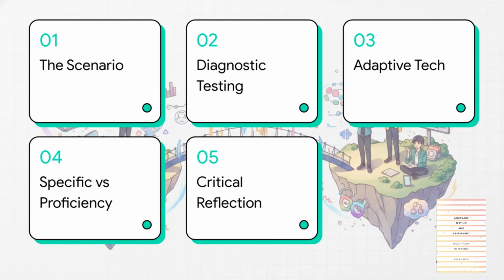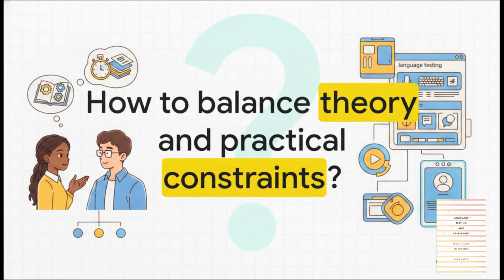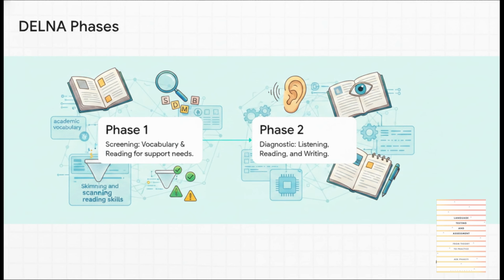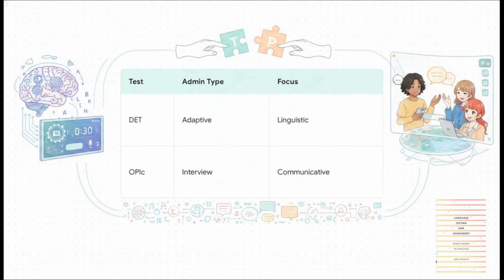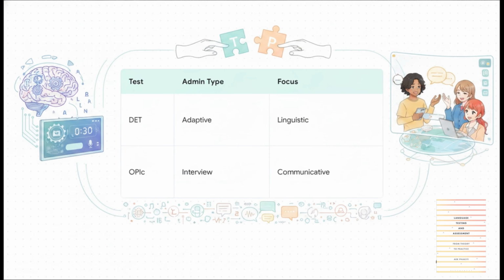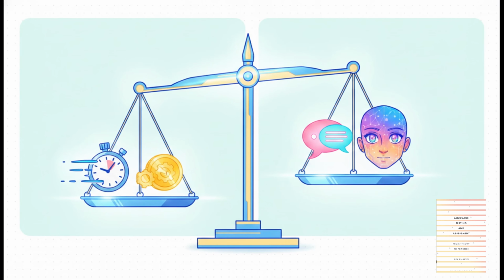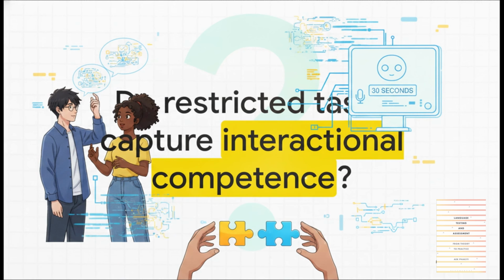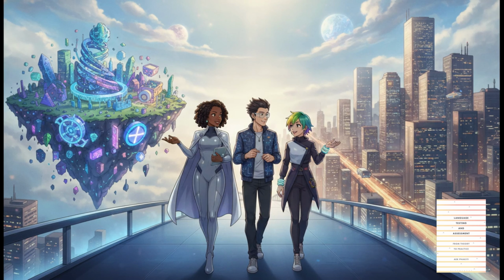The Appendix Examples of Language Assessments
The Appendix: Examples of Additional Language (AL) Tests and Assessments

This video is an explainer of the Appendix: Examples of Additional Language (AL) Tests and Assessments from Language Testing and Assessment: From Theory to Practice. It provides an overview of widely used language tests and assessments across educational, academic, professional, and societal contexts, including proficiency, placement, diagnostic, achievement, and certification assessments. The video illustrates how key assessment principles such as validity, reliability, fairness, authenticity, and practicality are implemented in real-world testing programs, helping viewers connect language assessment theory with professional practice.